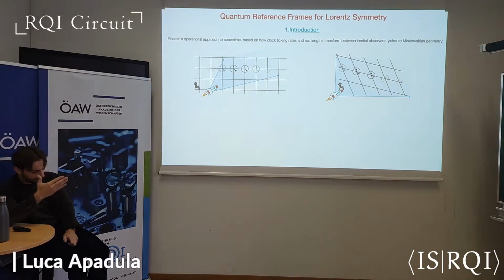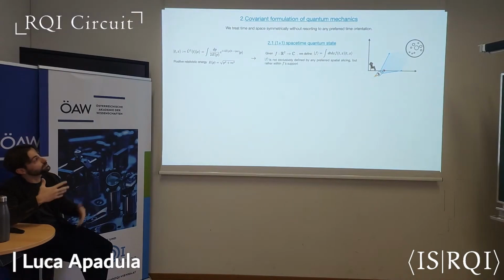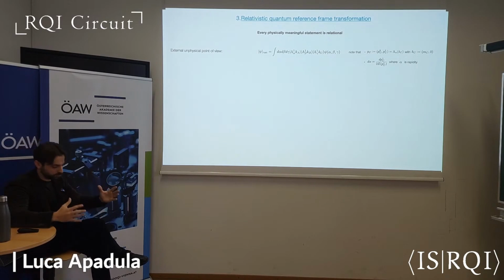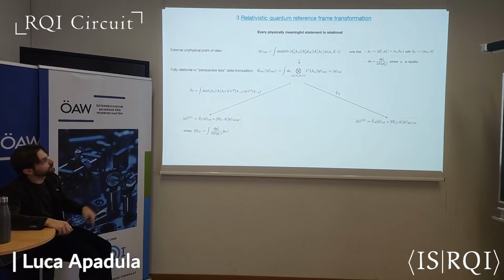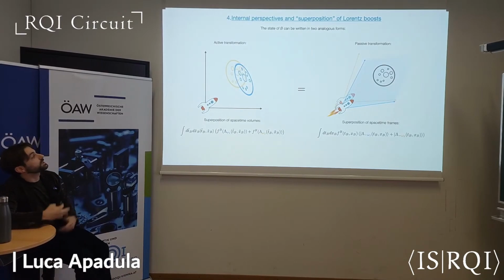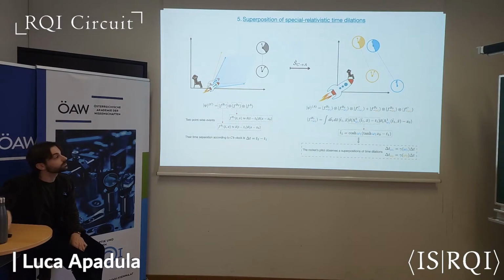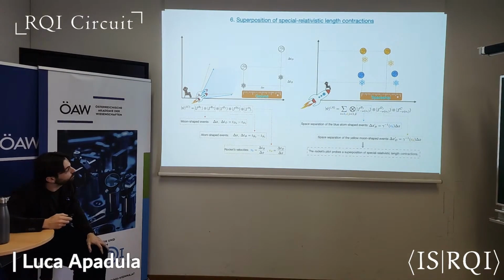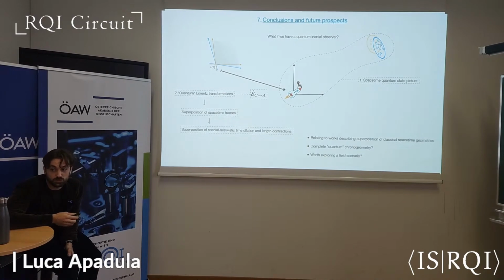Luca Apadula: Quantum reference frames for Lorentz symmetry - RQI Circuit Vienna 2023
Title: Quantum Reference Frames for Lorentz Symmetry

Abstract: Since their first introduction, Quantum Reference Frame (QRF) transformations have been extensively discussed, generalising the covariance of physical laws to the quantum domain. Despite important progress, a formulation of QRF transformations for Lorentz symmetry is still lacking. The present work aims to fill this gap. We first introduce a reformulation of relativistic quantum mechanics independent of any notion of preferred temporal slicing. Based on this, we define transformations that switch between the perspectives of different relativistic QRFs. We introduce a notion of “quantum Lorentz transformations” and “superposition of Lorentz boosts”, acting on the external degrees of freedom of a quantum particle. We analyse two effects, superposition of time dilations and superposition of length contractions, that arise only if the reference frames exhibit both relativistic and quantum-mechanical features. Finally, we discuss how the effects could be observed by measuring the wave-packet extensions from relativistic QRFs.

Talk delivered at IQOQI Vienna on November 10th 2023.